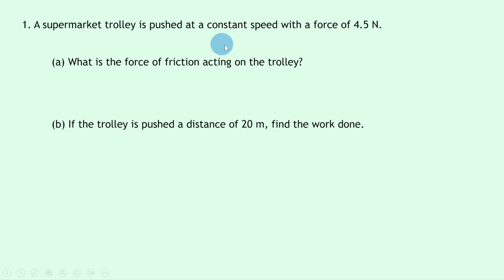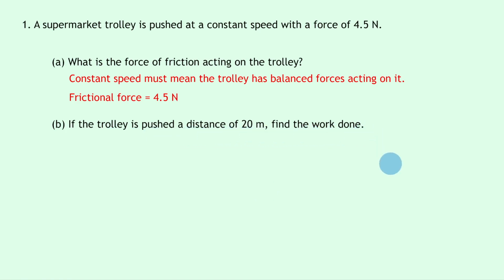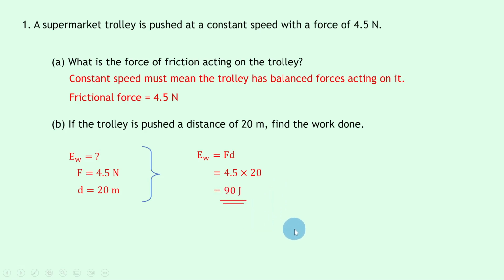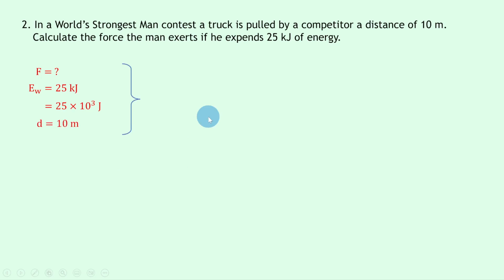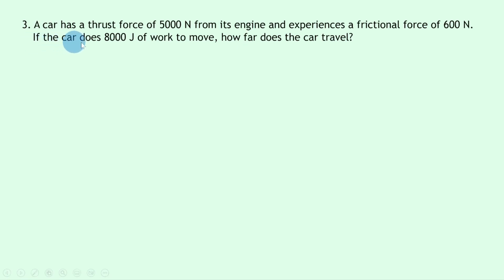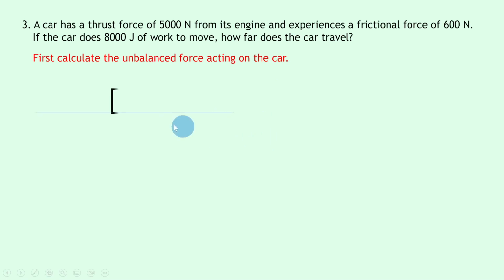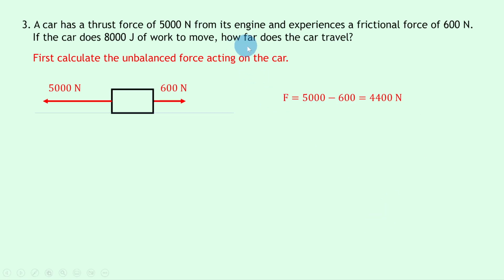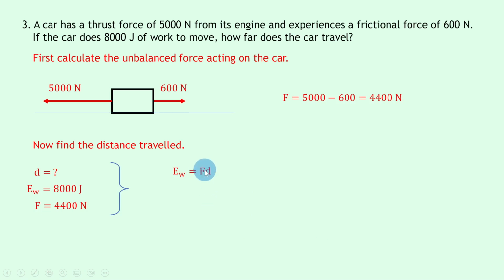National 5 Physics | Dynamics | Work Done | WORKED EXAMPLES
In this video, I go over some worked examples showing you how to answer questions involving work done from the Dynamics topic in the National 5 Physics course.